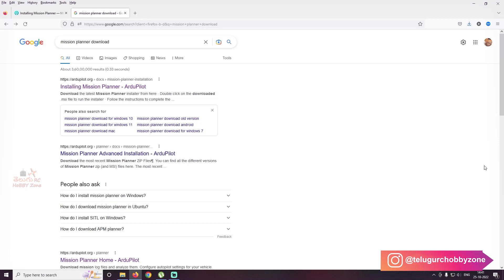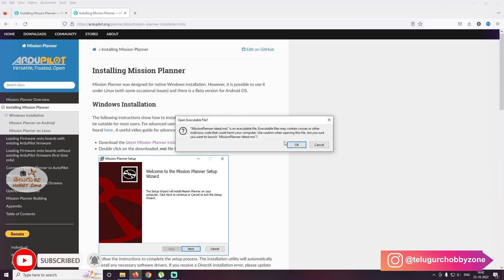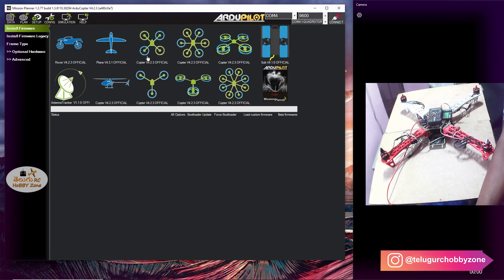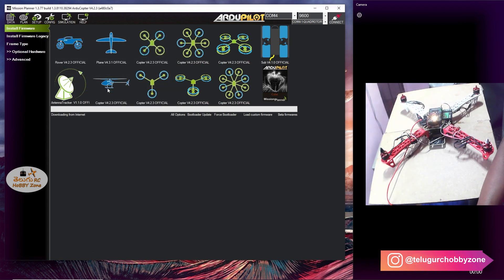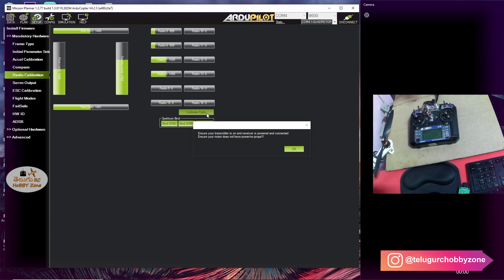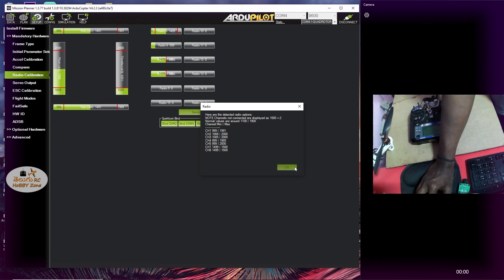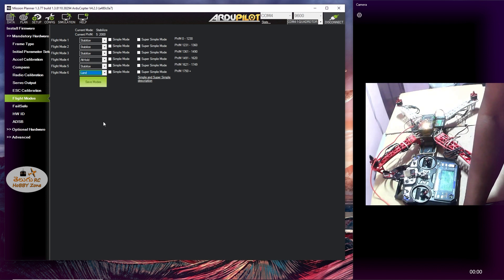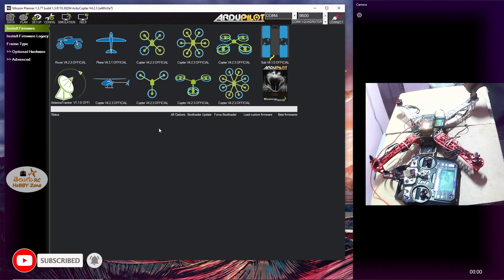How To Make a Drone Using Pixhawk Flight Controller Part 2 inTelugu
How To Make a Drone Using Pixhawk Flight Controller Part 2
ఈ వీడియోలో మీరు Ardupilot MissionPlanner తో drone ని ఎలా Configuration చేయాలో చూడగలరు.
in this video you can see how to configure Pixhawk drone using Ardupilot MissionPlanner.

ఈ వీడియో మీకు నచ్చుతుంది  అని ఆశిస్తాను .ఈ వీడియో ని తప్పకుండా LIKE  మరియు మీ friends Family members మరియు students  తో share చెయ్యండి

నమస్కారం
రామారావు